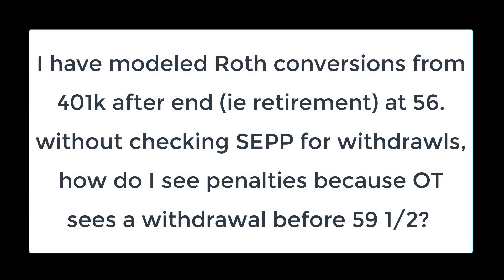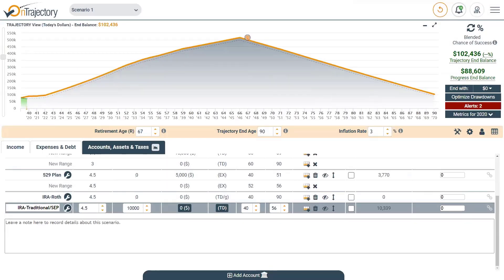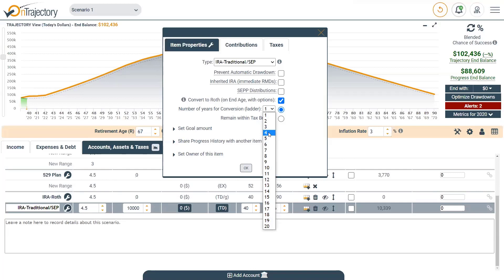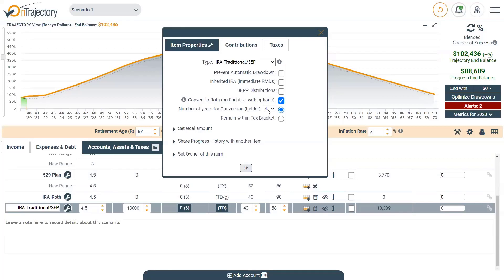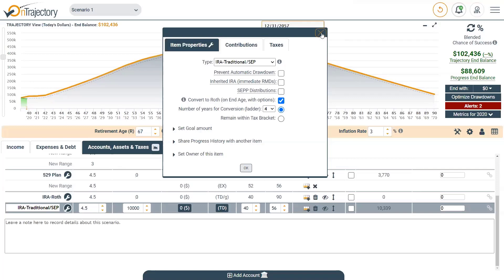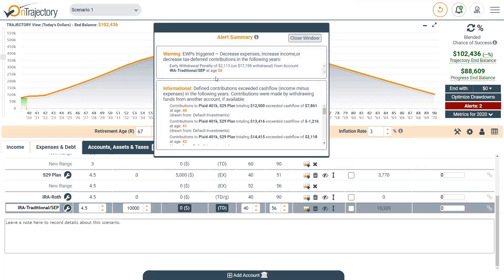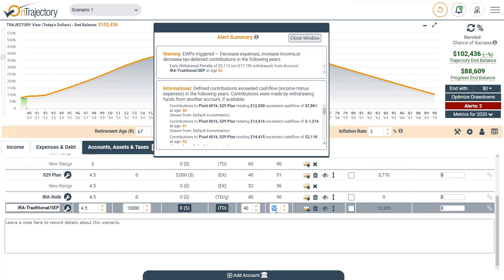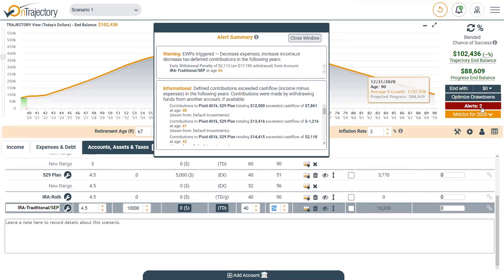How do I see penalties if there is a withdrawal before 59 1/2?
I have modeled Roth conversions from 401k after end (i.e. retirement) at 56. without checking SEPP for withdrawals, how do I see penalties because OT sees a withdrawal before 59 1/2?